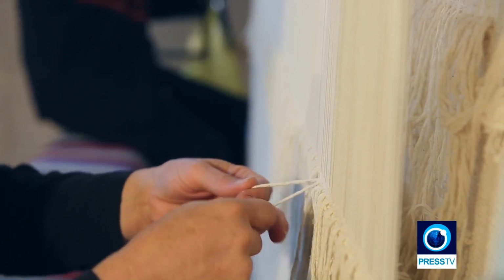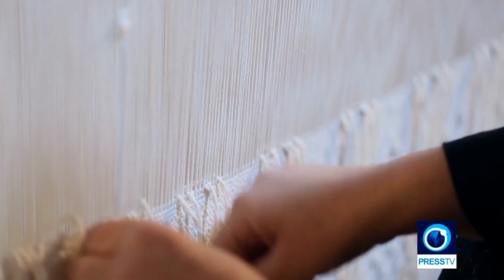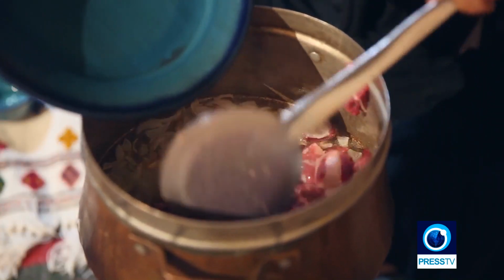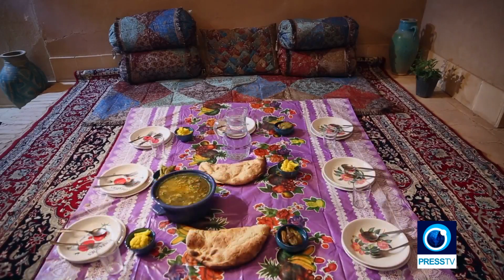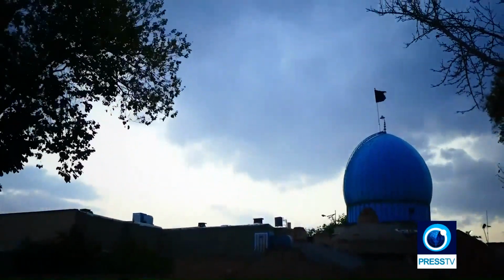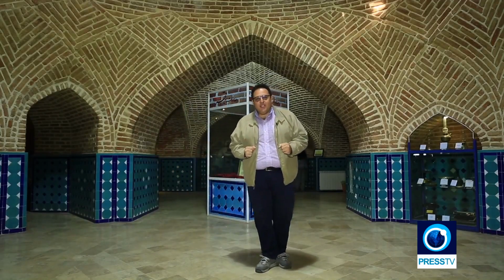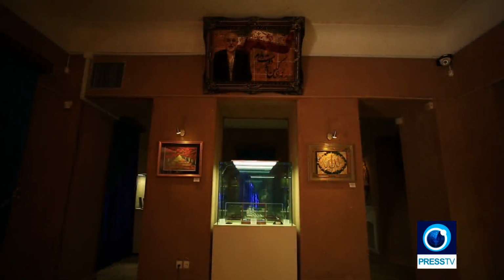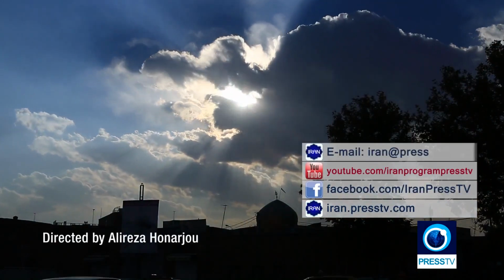Art and cuisine in Abarkooh and Qazvin